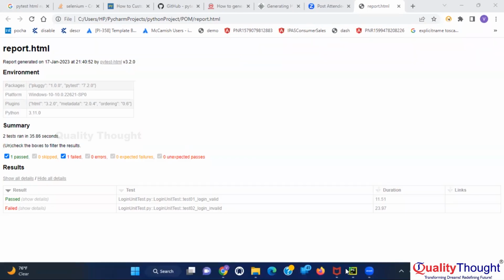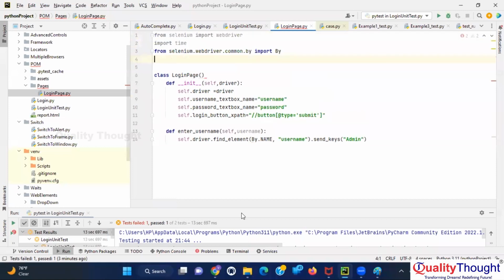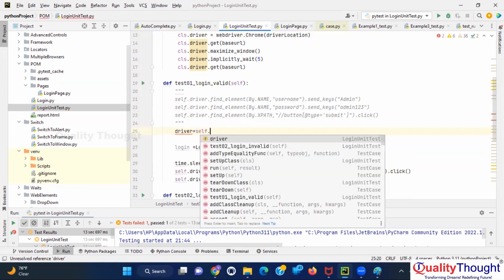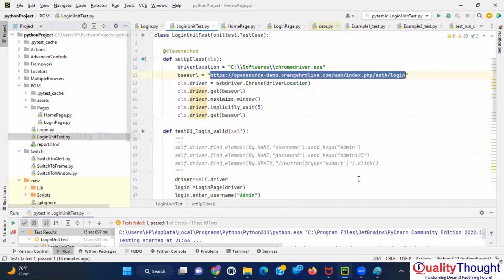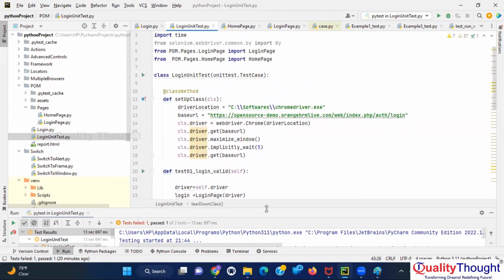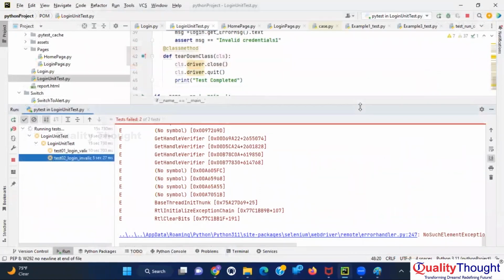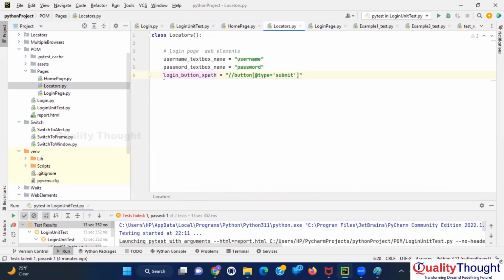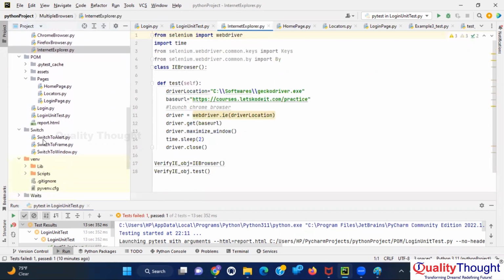PyTest -Python Unit Testing Framework | Pytest framework Paga Object Model